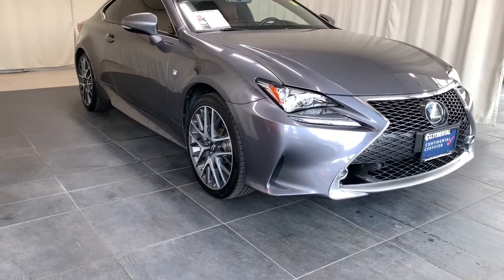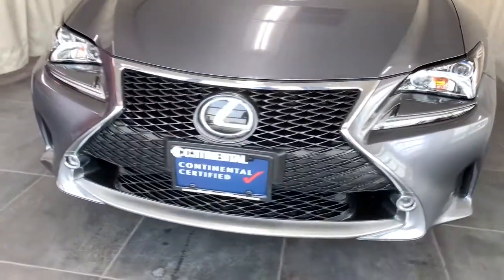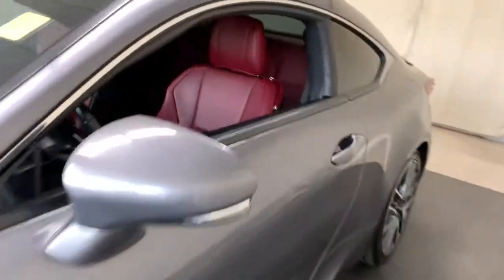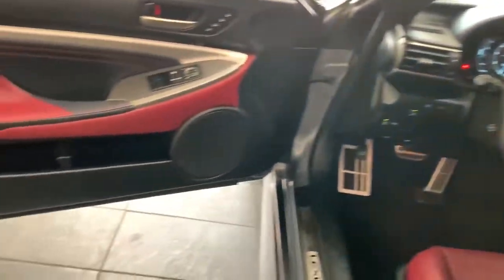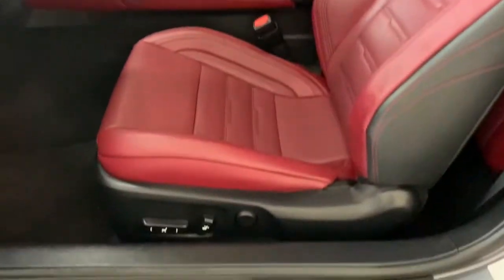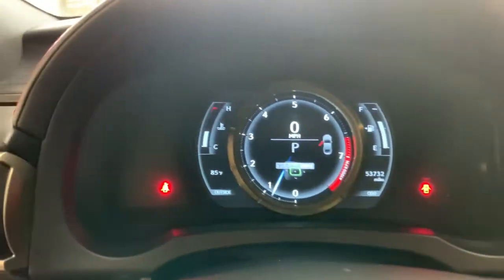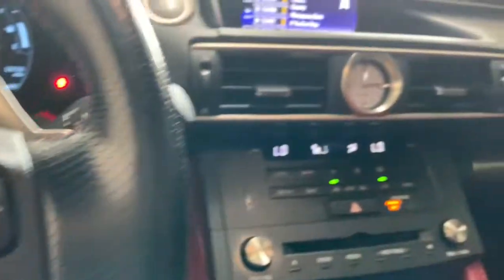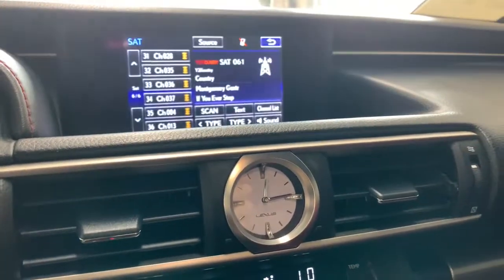2016 Lexus RC 300 Countryside, Oak Brook, Oak Lawn, Elgin, Naperville, IL P9889A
Nebula Gray Pearl Used 2016 Lexus RC 300 available in Countryside, Illinois at Continental Toyota. Servicing the Oak Brook, Oak Lawn, Elgin, Naperville, IL area.
2016 Lexus RC 300 300 - Stock#: P9889A - VIN#: JTHSM5BC7G5000655

Continental Toyota
6701 S. LaGrange Rd

Recent Arrival! 2016 Lexus RC 300 Nebula Gray Pearl ** CONTINENTAL CERTIFIED. 19/26 City/Highway MPGFounded in 1961 by John and Herman Weinberger, Continental Motors began its existence as an import repair shop in Lyons, IL. The Weinberger's reputation for excellent service spread quickly among sports car enthusiasts, and it wasn't long before the two brothers were approached by triumph to open a new car dealership in 1962.Awards:* 2016 KBB.com Best Resale Value Awards * 2016 KBB.com Brand Image Awards Reviews:* Impeccable interior craftsmanship; sophisticated ride quality; quiet at speed; precise steering in standard form; V6 engine's smooth power. Source: Edmunds